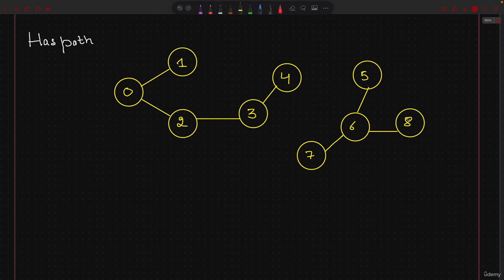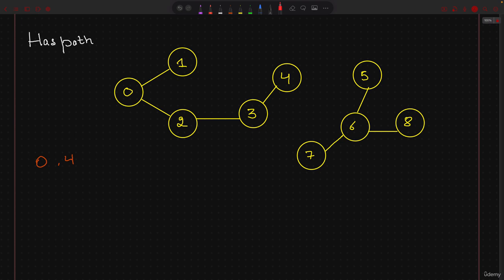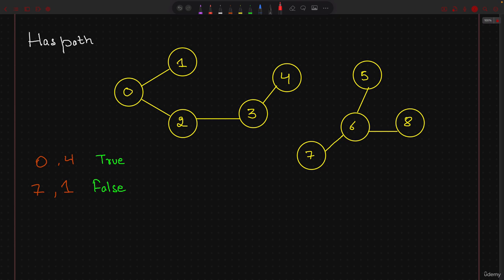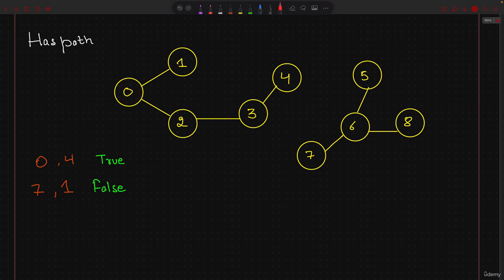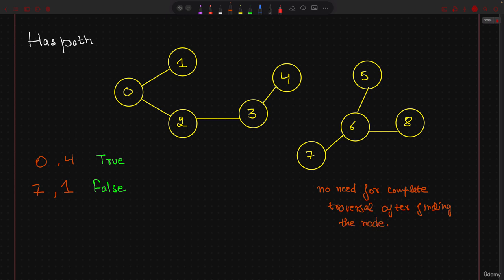220 - Has Path using BFS and DFS